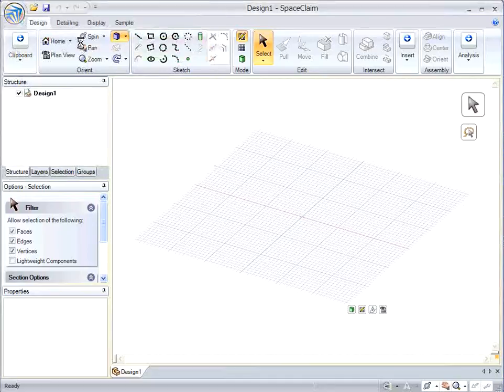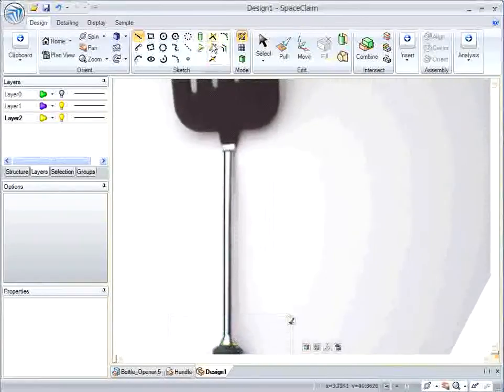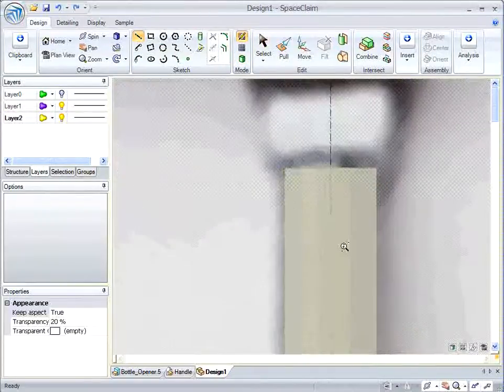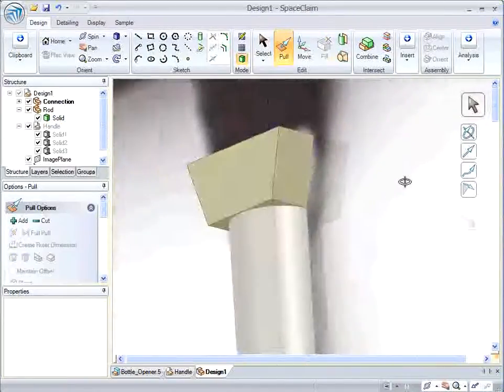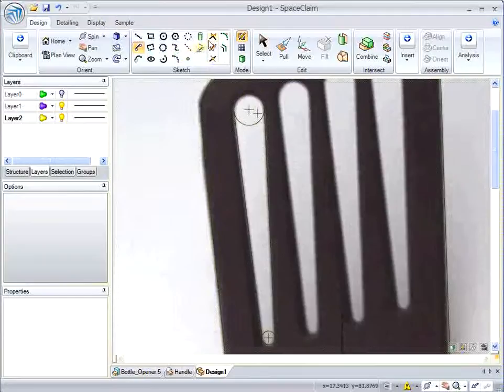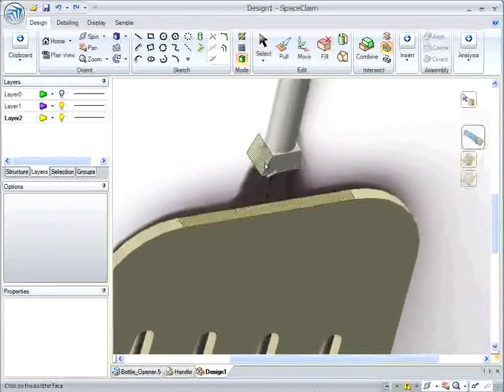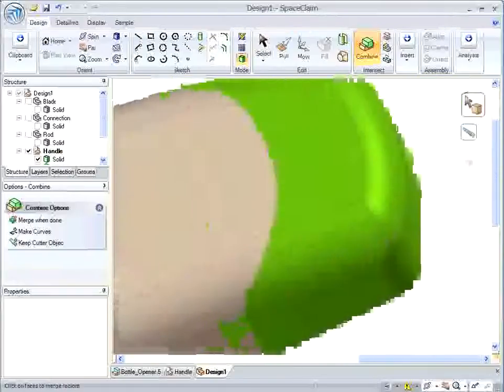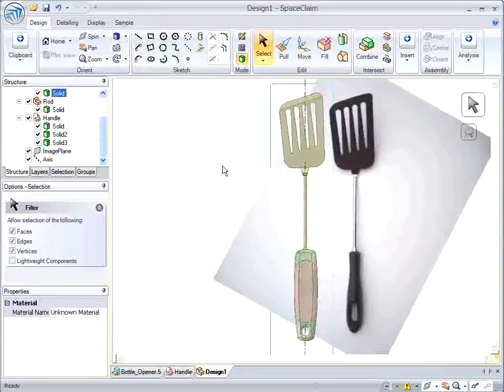Modeling from an Image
This is a very cool video that shows modeling a spatula by importing an image file of the spatula, then using it as a template to create the 3D model.